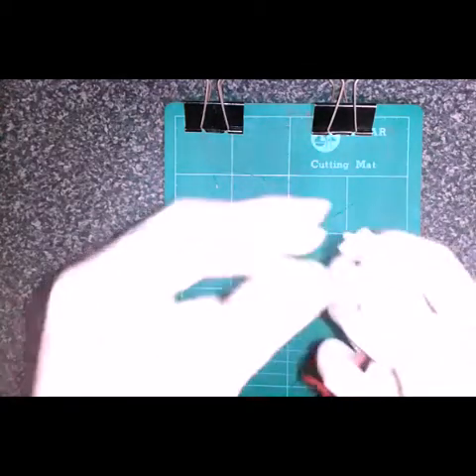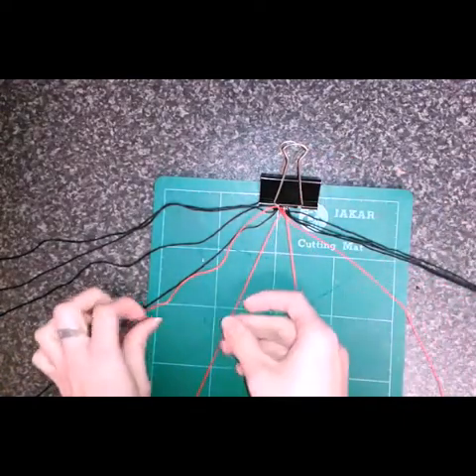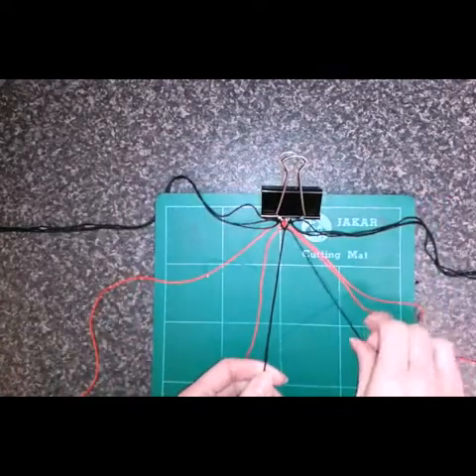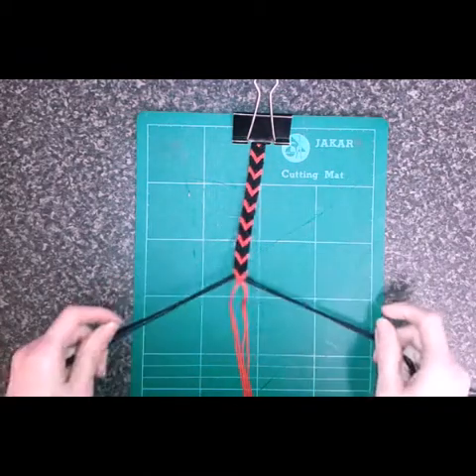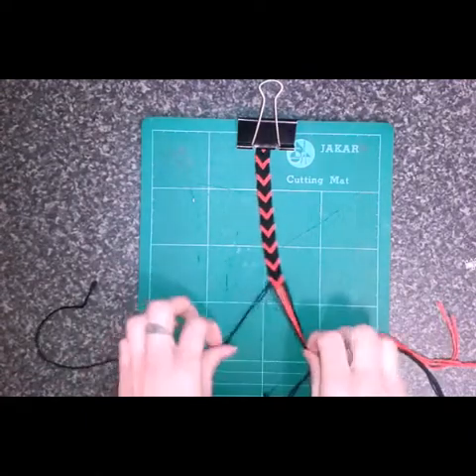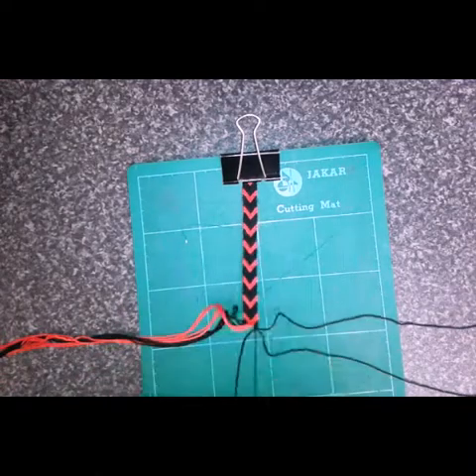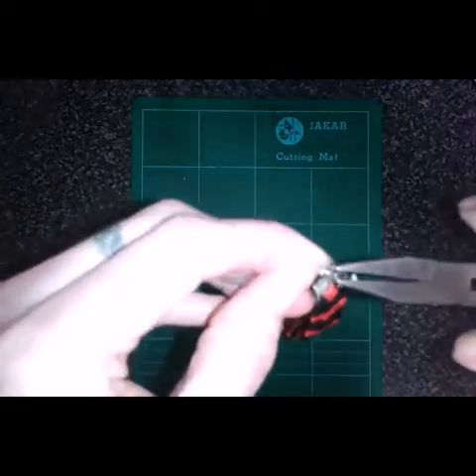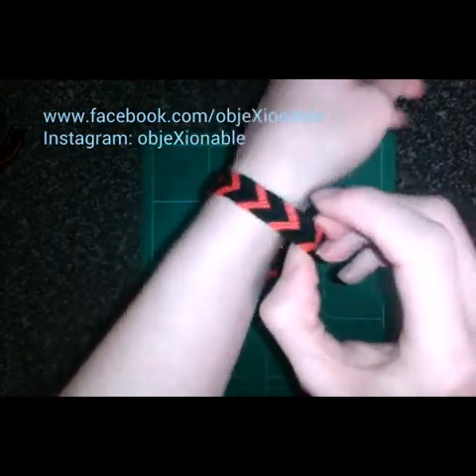Chevron Stripe Macrame Friendship Bracelet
A tutorial on how to make a bold coloured chevron (arrow) pattern friendship bracelet using macrame knots. I went for darker than usual colours for an alternative look and finished with silver clasps.